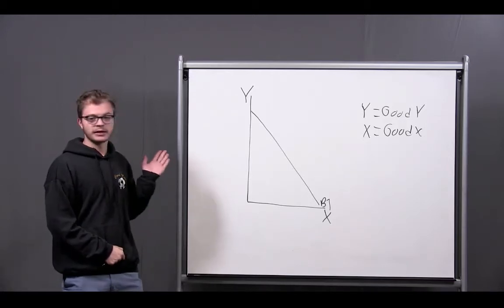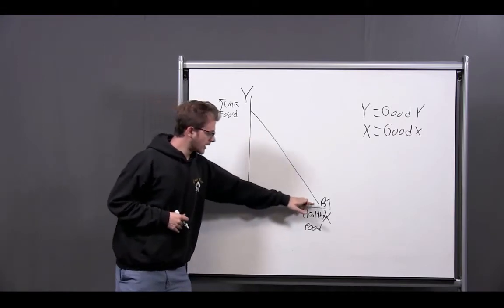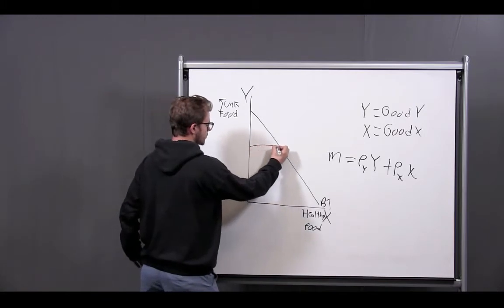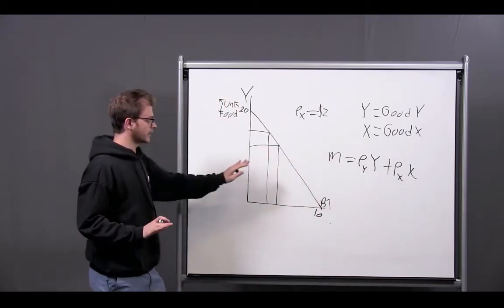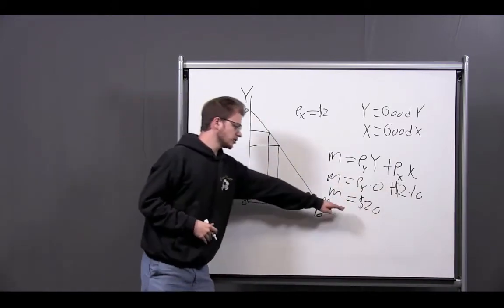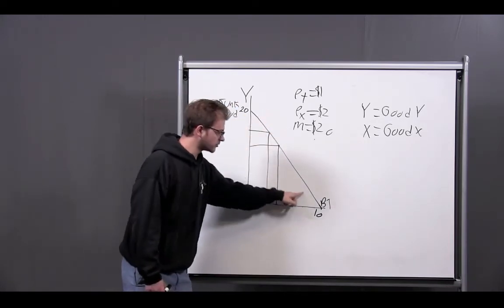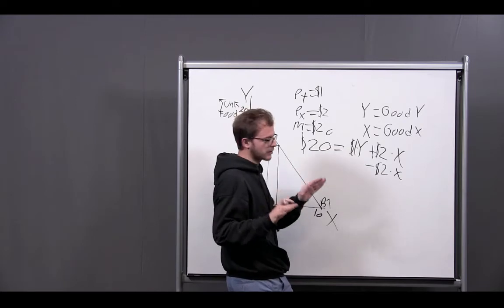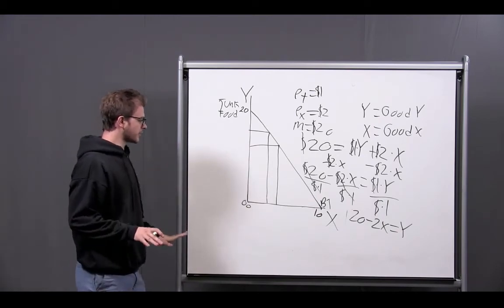BudgetConstraintOverview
Budget Constraint